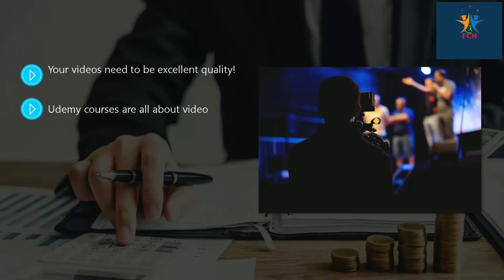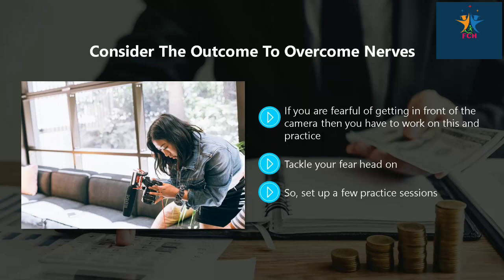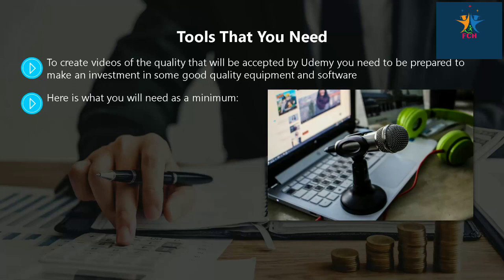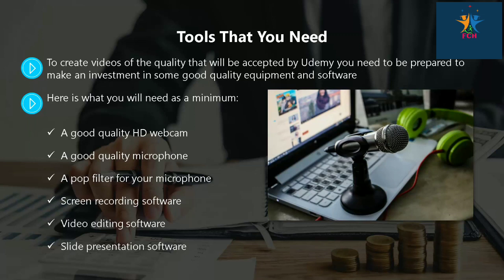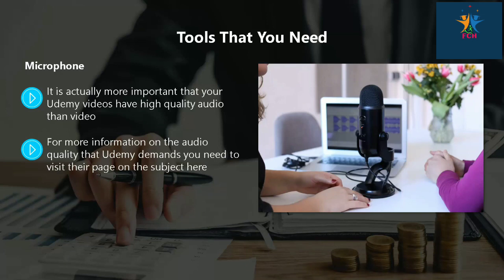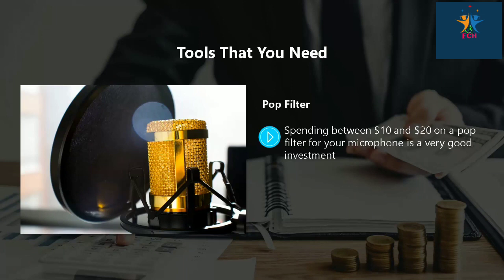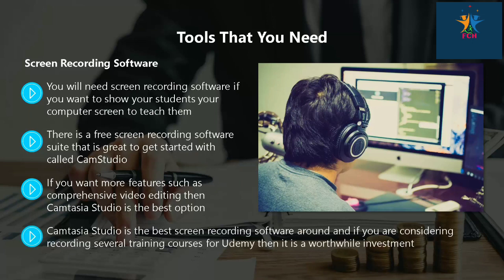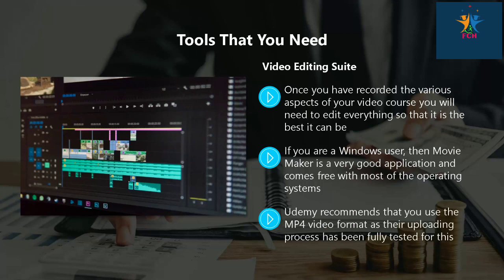Udemy Full online Course Part - 4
In you have introduced how to use udemy to making a career and earning in this video we will tell about how to earn through a course step by step guide with practical tools if you are applying all these activities and tips and tricks I will sure if you are मेकिंग मनी मेकिंग यू कैन प्राय एंड एंजॉय दिस कॉल थैंक यू फॉर जॉइनिंग प्लीज शेयर एंड सब्सक्राइब एंड लाइक द वीडियो एंड सप्लाई चैन थैंक्स ए लोट

equipment I use ever👓👓🕶🎉✌
hp pavilion gaming laptop 💻 link 📲

cosmic byte gaming pad 👌 😎 link📲

my fav. boat earpod ✌link 📲

Best complete tripod tool use link📲

laptop light for video calls 📲📲

udymi per video Kaise upload Karen,
 how to earn through यू डी एम आई,
 हाउ टू मेक मनी थ्रू ऑनलाइन वीडियो,

how to start a blogging for beginner,

 बेस्ट वीडियो एडिटिंग टूल्स,
 यूट्यूब वीडियो फ्री कोर्स ,
वीडियो एडिटिंग फ्री कोर्स,
 फोटो एडिटिंग फ्री कोर्स,
 हाउ टू मेक ए करियर इन वीडियो एडिटिंग, ऑनलाइन पैसे कमाने के 10 बढ़िया तरीके,
top 5 video editing tools,
 top 5 photo editing tools,
 website for beginners,
 how to search a  SCO,
 हाउ टू मेक एन एप्लीकेशन ,
वीडियोग्राफी फुल फ्री course

udemy,
udemy courses,
 udemy course download,
udemy review,
 udemy free courses certificate tamil,
udemy web developer course,
 udemy best courses,
startup business india,
 hindi,
business,
entrepreneurship in hindi,
 small business,
 startupyogis,
 hindi business,
udemy kya hai,
 business kaise kare hindi me,
 hindi business tips,
startup india,
udemy ke free course,
hindi udemy course,
startup,
 business tips hindi,
udemy free courseshtml,
 html5,
html5 tutorial,
 html5 api,
 jordan hudgens html,
 css,
 css3,
CSS Tutorial,
css tutorial for beginners,
javascript,
 javascript tutorial,
 javascript tutorial for beginners, website design,
 easy way to build a website,
 website development tutorial, jordan hudgens,
udemy javascript,
udemy,
udemy.comonline courses,
bits pilani,
 bits goa,
 bits hyderabad,
udemy,
coursera,
edx,
udemy online courses,
how to online courses for free,
best online courses for prgramming,
 online courses for web development,
 nodejs and react courses,
 python online courses on udemy,
 do online certificates matter,
how to get a job with online courses, online degrees,
 coursera courses,
 andrew ng coursera,
 best online courses 2022,
c++ online courses,
online lectures for programmingonline courses,
udemy,
coursera,
 edx,
 how to get online courses for free, best online courses for prgramming, online courses for web development, python online courses on udemy, coursera courses,
andrew ng coursera,
coursera free courses,
best platform to learn skills, skillshare,
how to get skillshare courses for free, ishan sharma,
 how to get coursera courses for free,
 udemy vs coursera vs skillsharetheengineerguy,
 the engineer guy,
how to get udemy courses for free, how to get udemy courses for free 2022,
how to get udemy courses for free quora,
how to get paid udemy courses for free 2022,
 get udemy courses for free reddit, how to get udemy courses for free reddit,
 how to access udemy courses for free,
does udemy have free courses